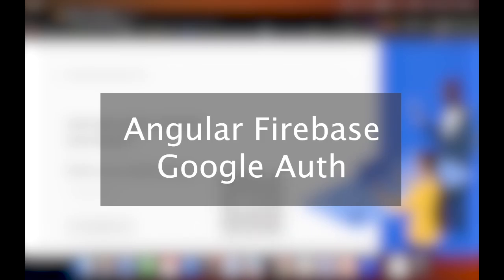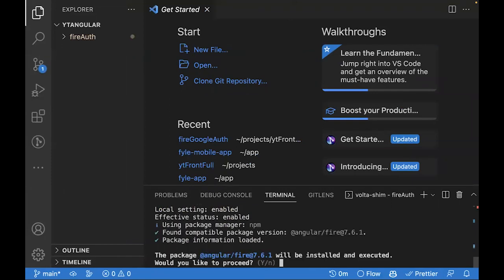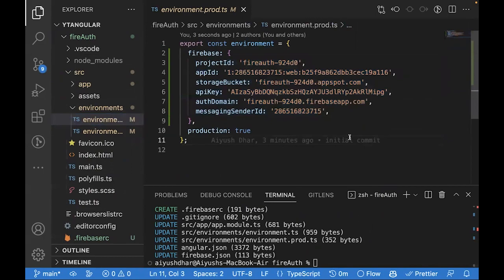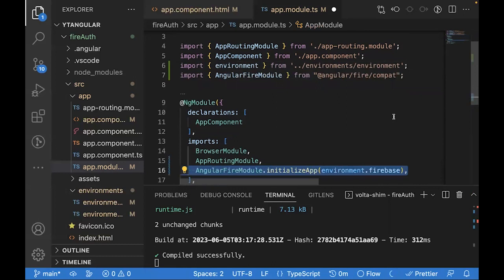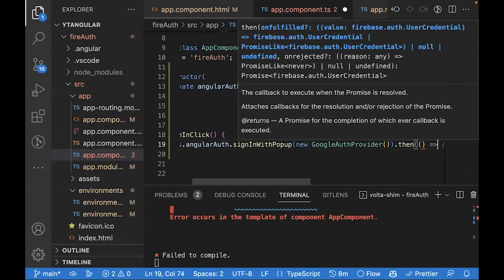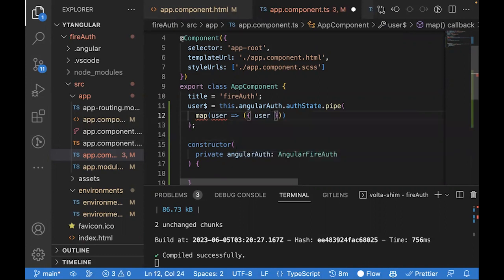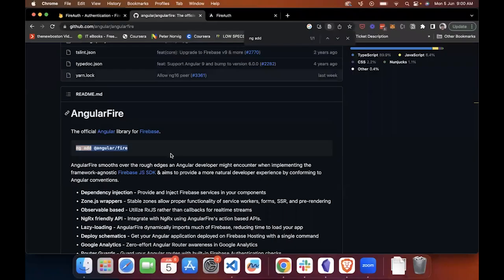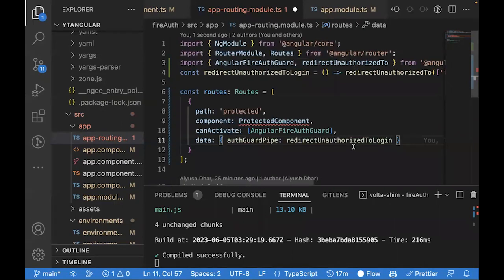How to setup up Angular Fire Google Authentication from the ground up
Welcome to our YouTube tutorial on setting up Angular Fire Google Authentication from scratch! In this step-by-step video, we will guide you through the process of integrating Firebase Authentication with Angular using AngularFire library.

🔧 Prerequisites:

Basic knowledge of Angular and TypeScript
Node.js and npm installed on your machine
A Google account for Firebase setup

💡 Description:
In this comprehensive tutorial, we will guide you through the entire process of setting up Google Authentication in your Angular application using AngularFire library. We will start by setting up a new Angular project and creating a Firebase project. You will learn how to configure Firebase in your Angular project and install the necessary dependencies, including AngularFire.

Next, we'll guide you through the steps of creating a Google OAuth Client ID, which is required for Google Authentication. You will then implement the Google Authentication service using AngularFire, handling the sign-in and sign-out functionality.

We'll show you how to add a Google sign-in button to your application's user interface, making it easy for users to authenticate using their Google accounts. We'll also cover how to handle authentication state changes, so you can perform actions based on the user's authentication status.

Throughout the tutorial, we'll provide code snippets and explain the implementation details, ensuring you understand the underlying concepts. By the end of this video, you'll have a fully functional Google Authentication setup in your Angular application, allowing your users to sign in with their Google accounts securely.

This tutorial is suitable for beginner and intermediate Angular developers who want to implement Google Authentication in their Angular applications using AngularFire. Familiarity with Angular and TypeScript is recommended.